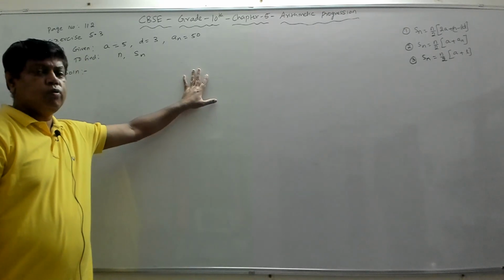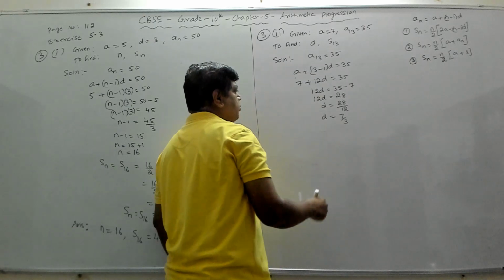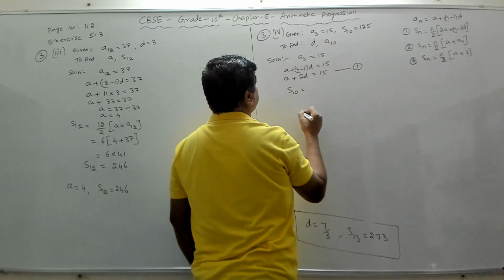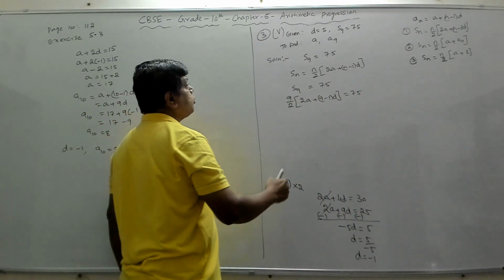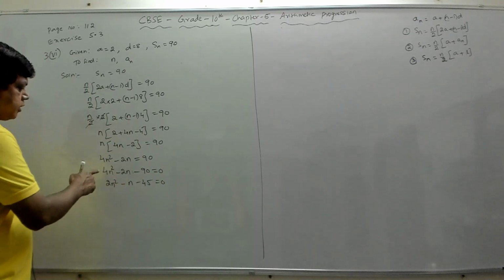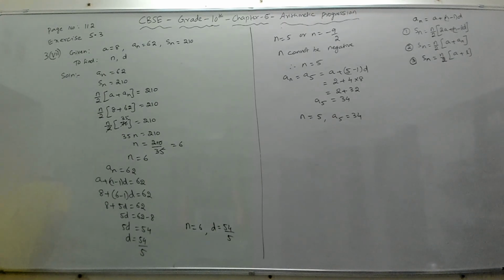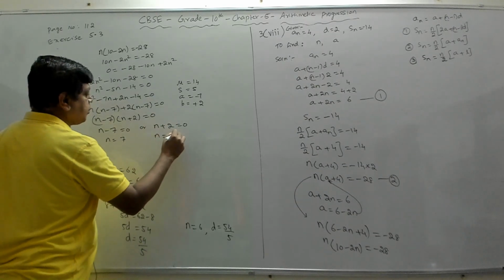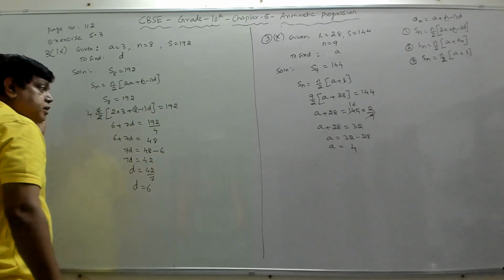Class 10 Maths NCERT CBSE Chapter 5 Arithmetic Progression Ex 5.3 Qs 3i-3x Video011 in English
You will learn about Exercise 5.3 Questions 3i to 3x.